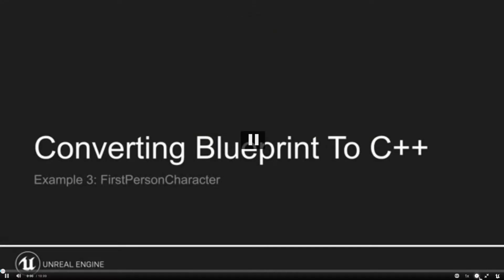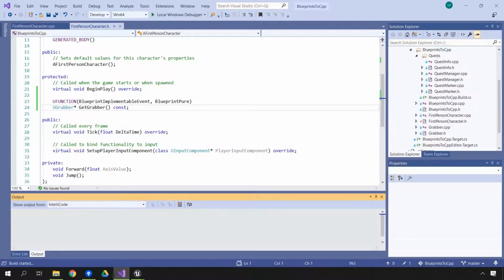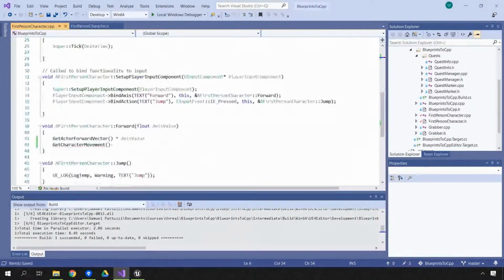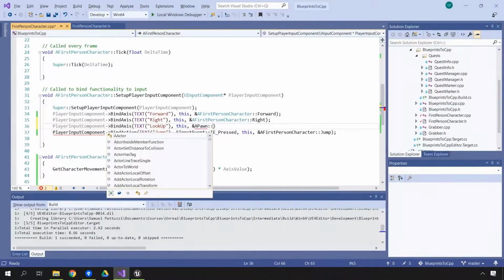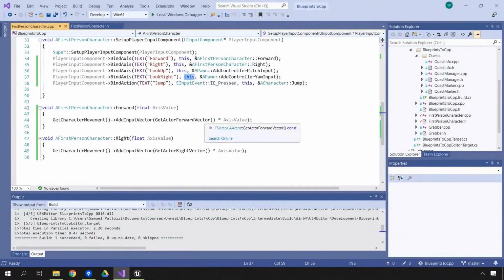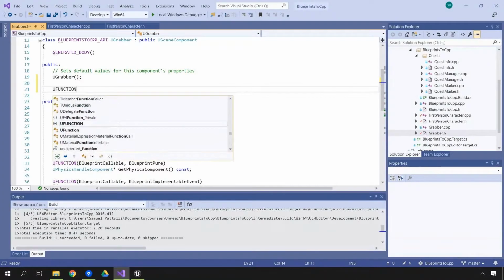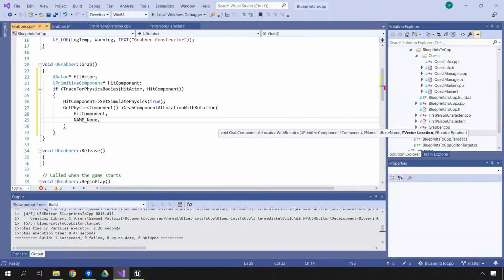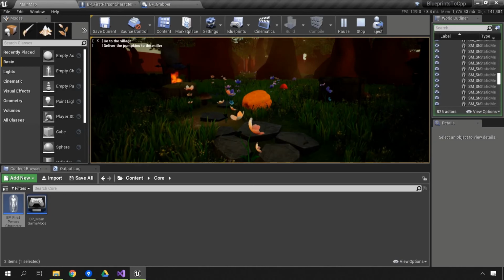Example 3 First Person Character